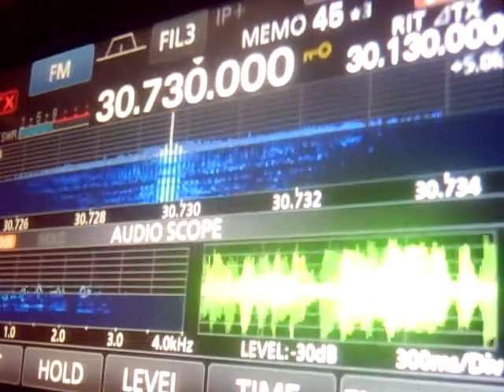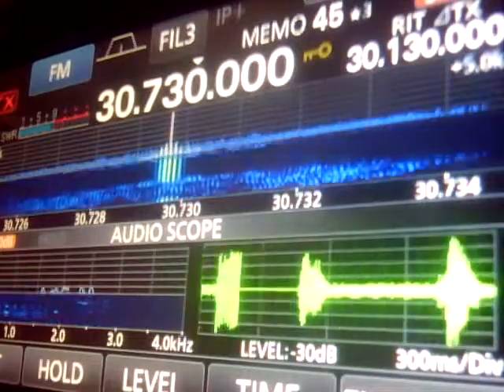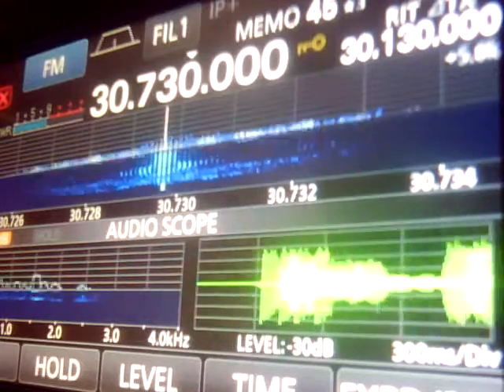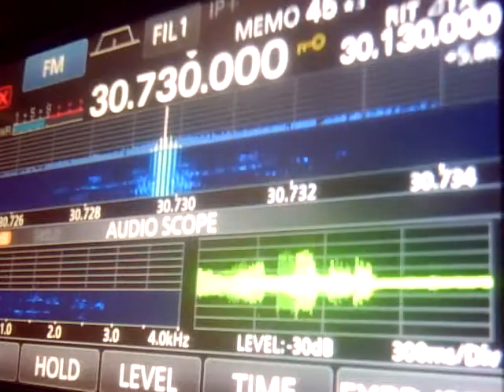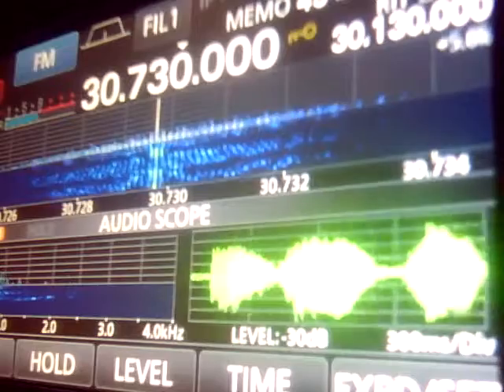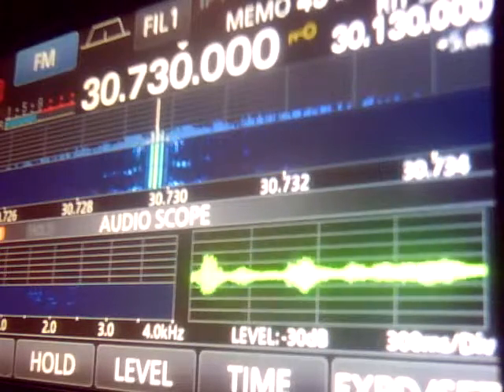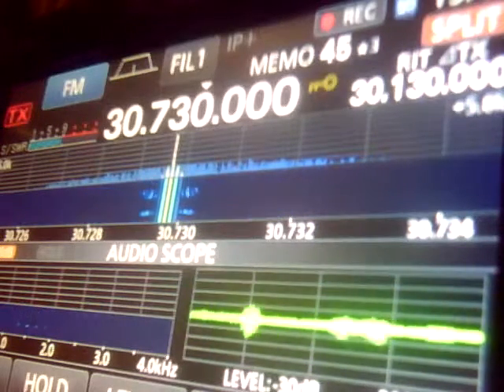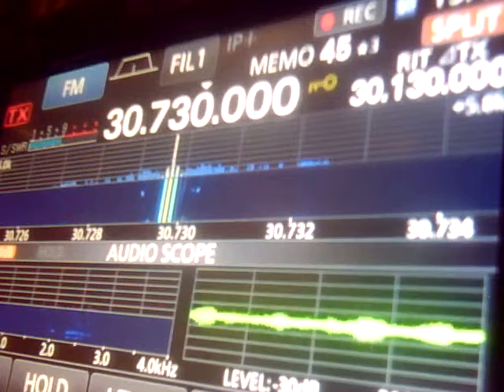Waren County Net Feb 24, 2021 7pm 19:00 ET 0:00UTC